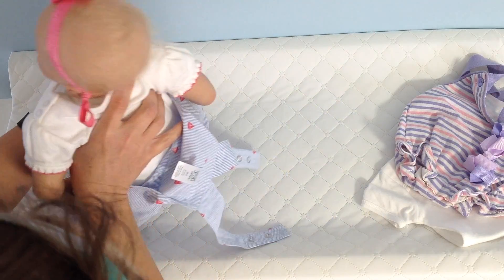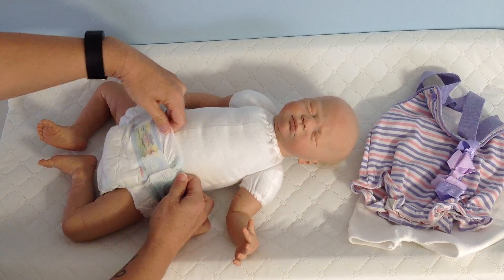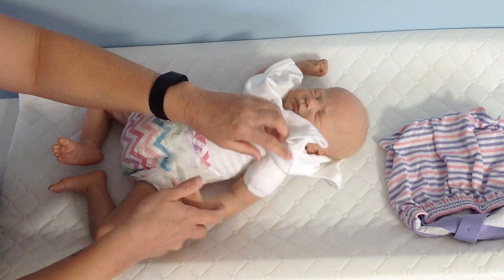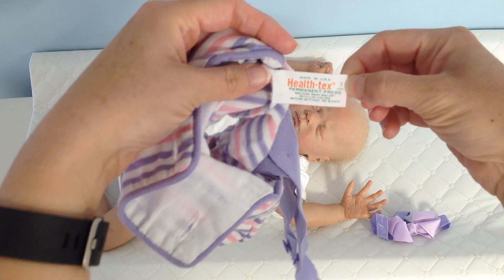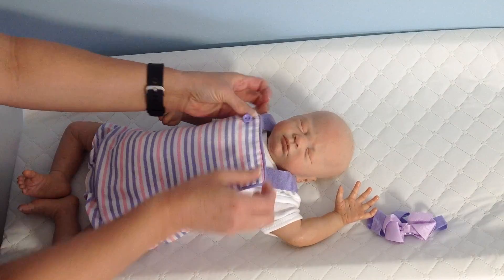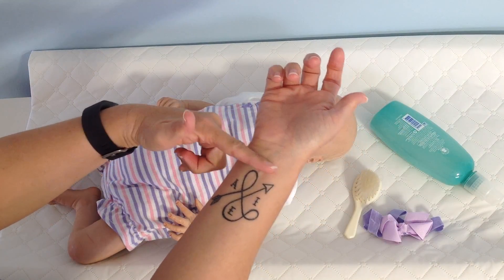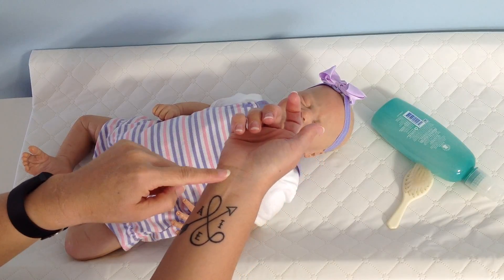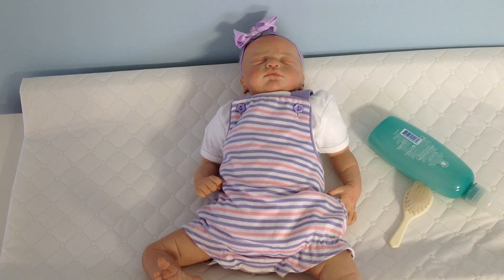Josie's OOTD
Enjoy :O)

Kelly's Instagram~ cutiesbykelly
Cambrie's Instagram~ cambriedoodlelove